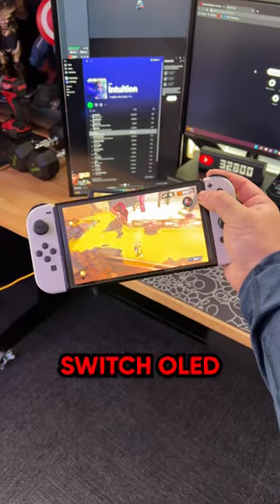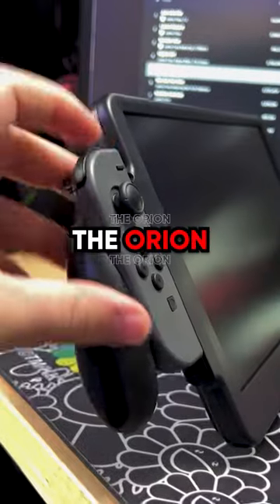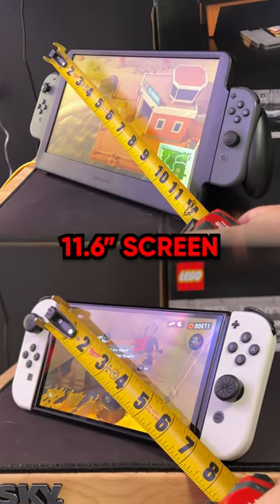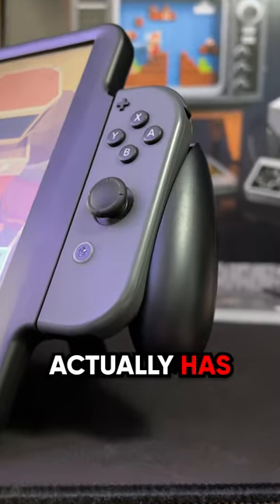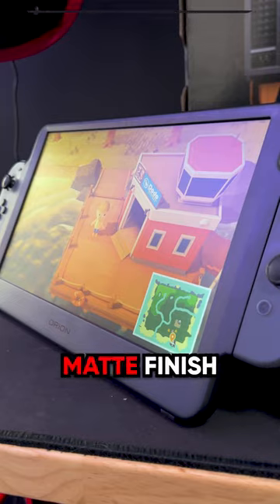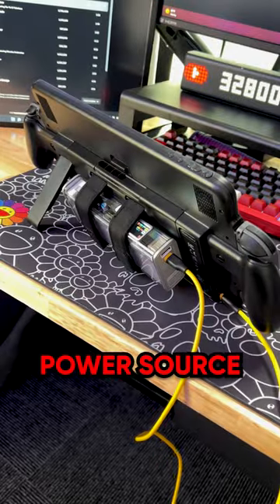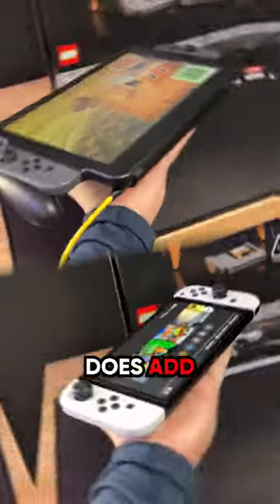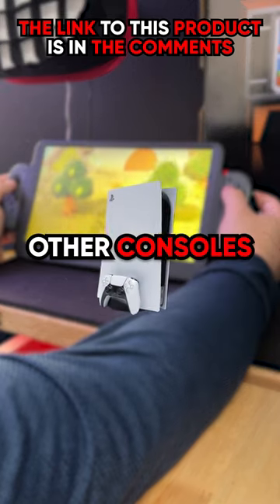This doubles the size of your Nintendo Switch!